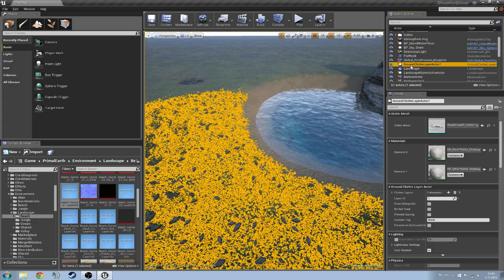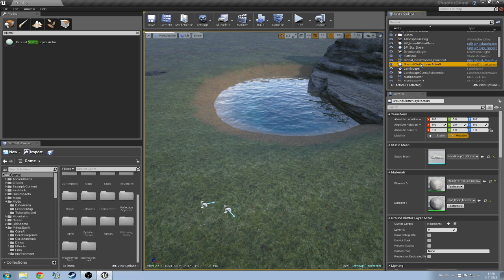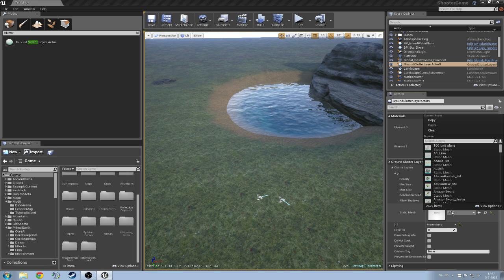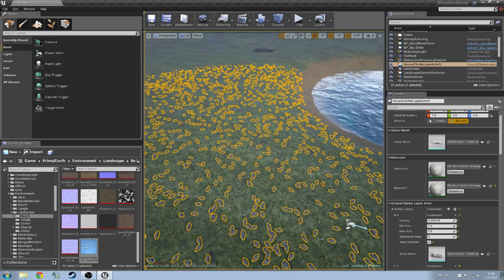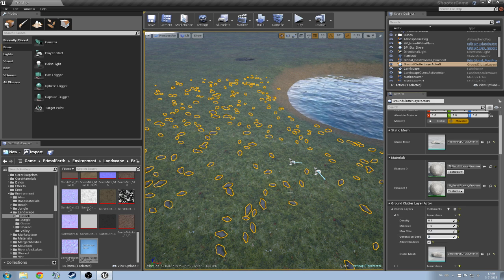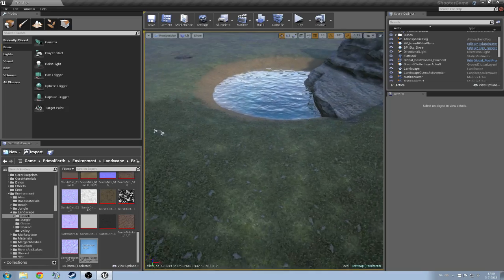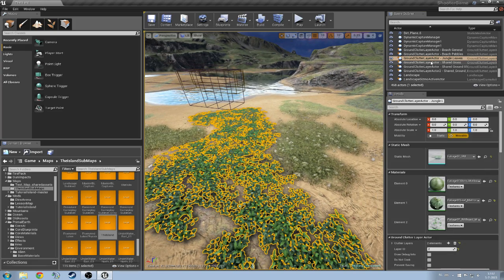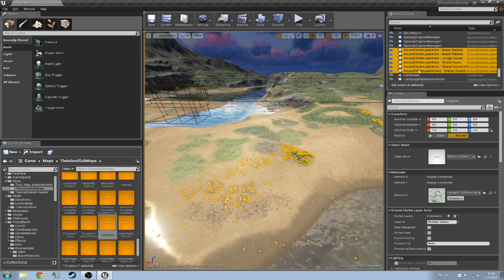ARK Dev Kit Lesson: Clutter Layers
Hello everyone,

Today's lesson will cover the Clutter Layers, what their purpose is, and how to implement them.

Usefull links:
(Unreal Forums for the ARK Dev Kit)
(IRC to ask questions and help others)

Hope you have learned something!